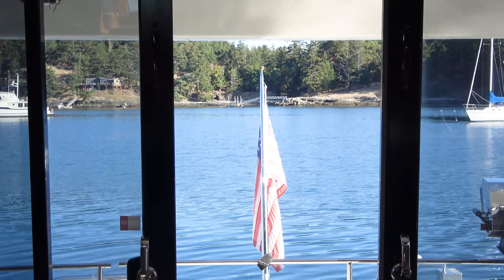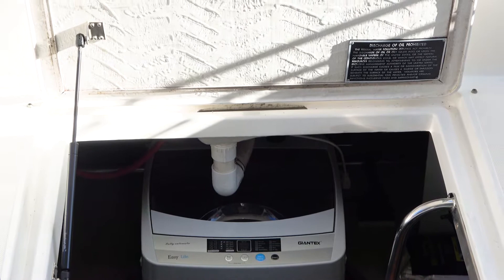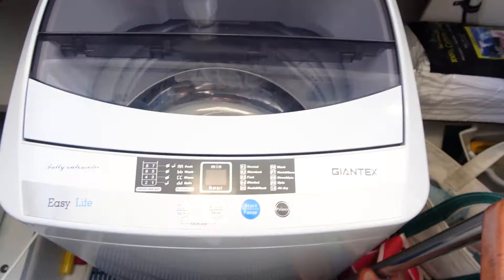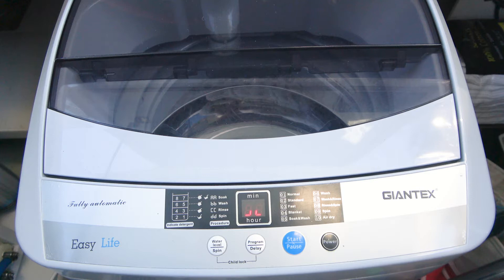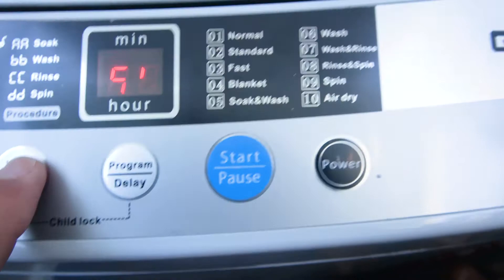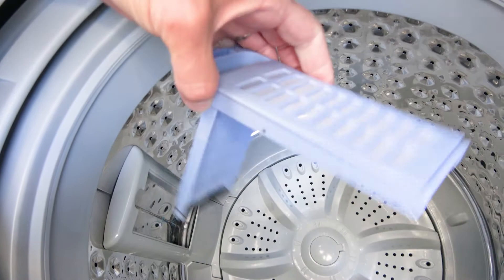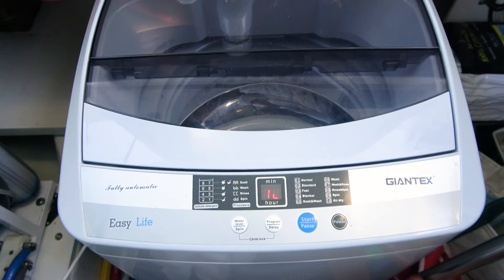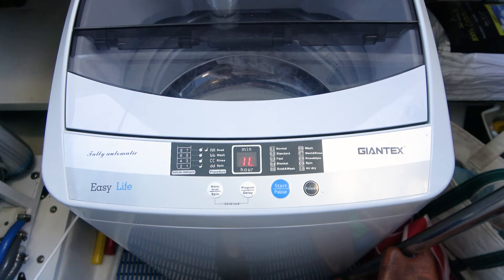Washing Machine Portable Automaticl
Product Vid

To see the items and learn more visit this link:
Items we recommend for you:

If you live in a small space or have a small space for your washing machine or you live in a small apartment and do not want to go to a laundry mat,, this is your answer.  For more information watch this video

I am so glad we have this automatic washing machine on our boat.  I've been told it is gentler on our clothes because it is just a washer and not a full-fledged dryer too.  Those take forever to finish and are hard on your clothes.  This washer allows me to watch clothes when we are on long cruises that will take a couple of weeks.  It's nice to have clearn, fresh clothes and towels

Our Equipment:
Samsung Level U Bluetooth Wireless Headphones with Mic
GoPro Hero7 Black
40” Universal Bluetooth Selfie Stick Tripod with Wireless Remote,
Selfie LED Circle Light Cell Phone Laptop Camera Clip
Rode Microphone
GoPro Mic Adaptor